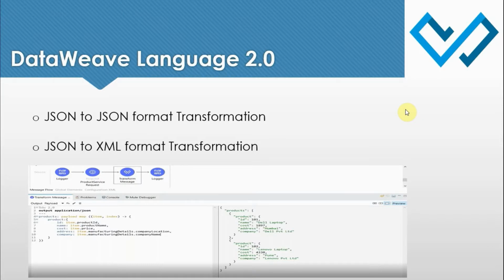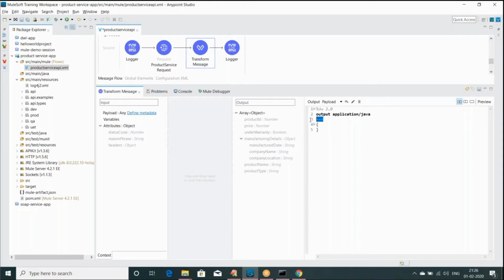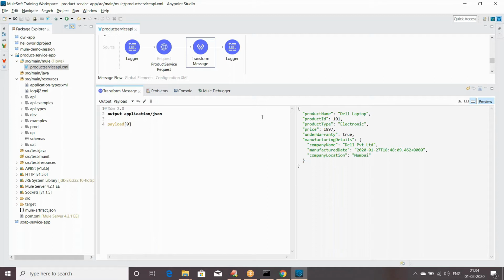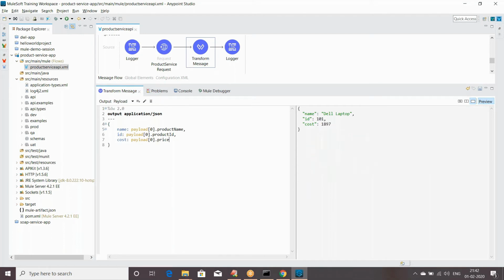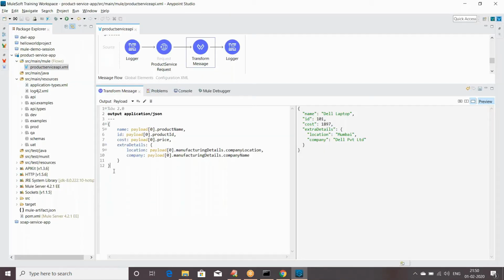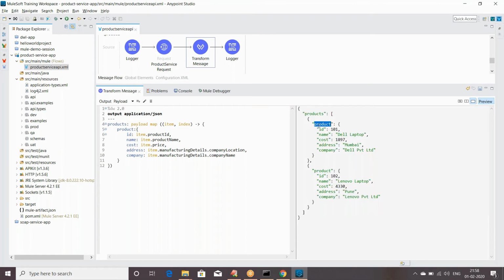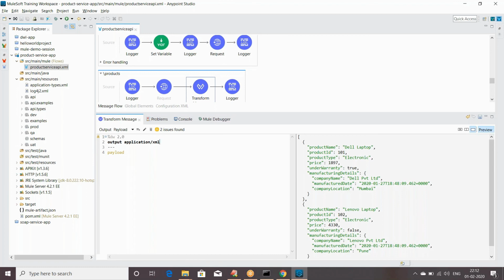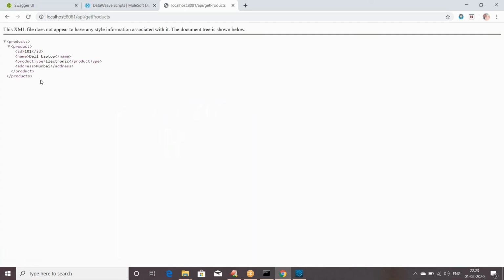DataWeave 2.0 in MuleSoft 4 | DWL Transformations | JSON to JSON | JSON to XML | DWL Operators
This video will cover DWL 2.0 in Mule 4. Transformation from Json to Json, Json to Xml using different DWL operators